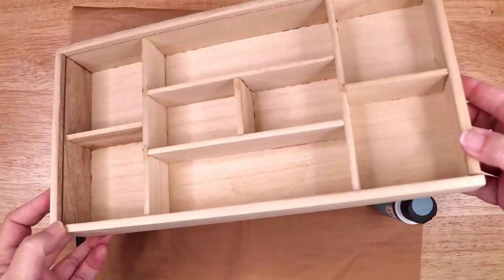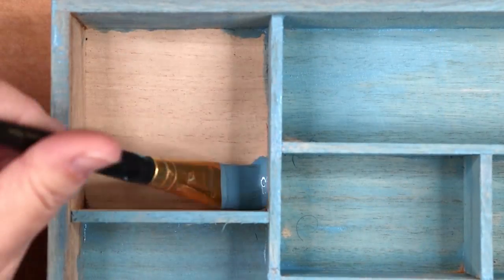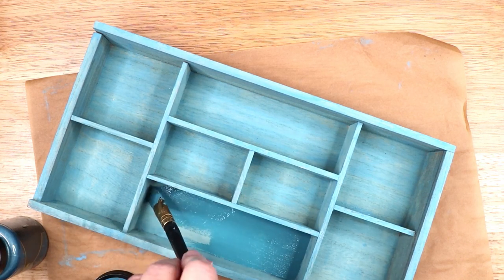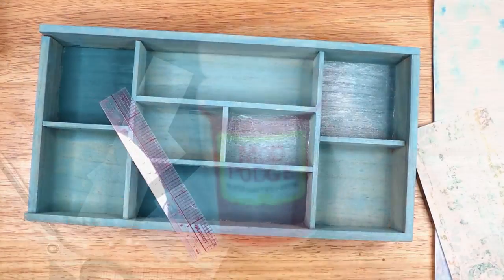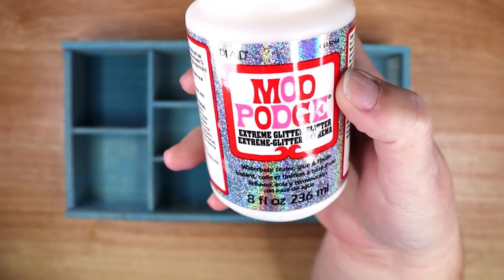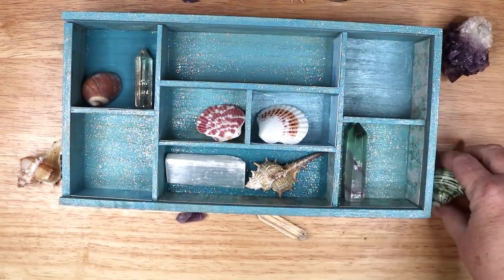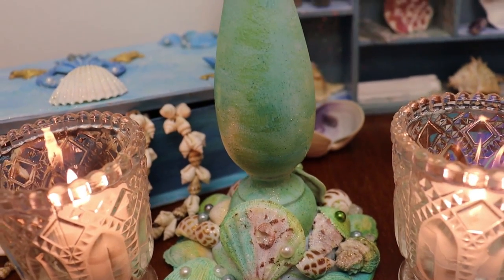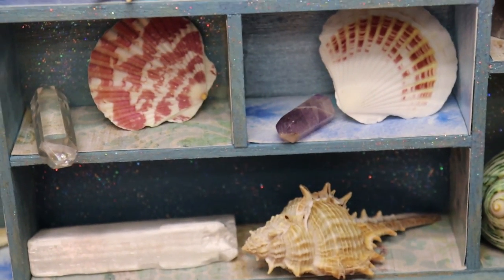Sea Witch Altar Tour - Lessons from the Sea - Crystal Display Box DIY - Sea Witch - Magical Crafting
In this video I create a display box for crystals and seashells for my sea witch altar, talk about the lessons the sea can teach us, and at the end I will give you a short tour of my summer time sea witch altar.  Let’s do some magical crafting.

Memory box
Paint pickling wash
Metallic blue paint
Chalk blue paint
Mod podge
Mod podge extreme glitter
Crystal Ball

I am often asked about my nail polish and  the rings I wear in my videos: Here are links to a few of them:

Nail Polish
Holographic top coat

Hello my darlings 0:00
How to make a shadowbox 0:25
Magical supplies from the sea 1:07
Emotional healing from the sea 2:45
Lessons the ocean can teach 3:58
The completed shadow box 5:53
Filling the box with crystals and shells 5:58
My sea witch altar tour 6:27

Video clips: My own or from Pixabay, Pexels or Videvo